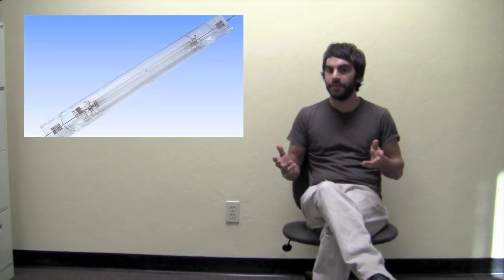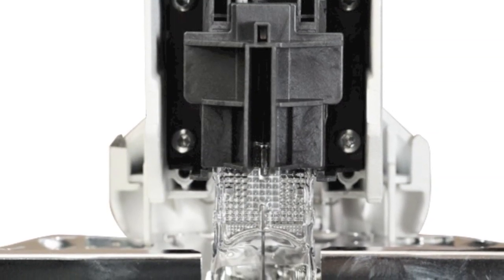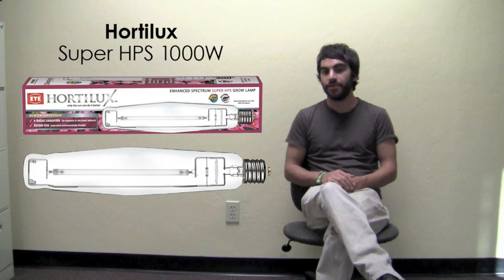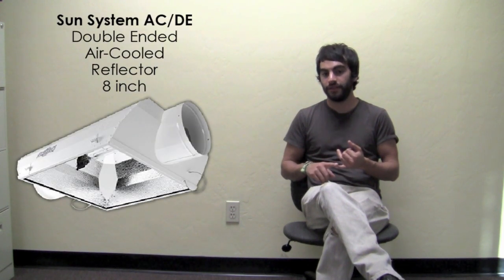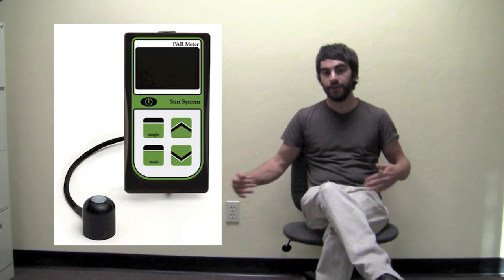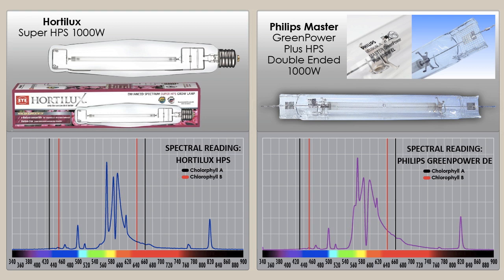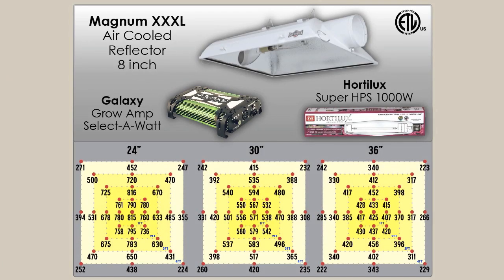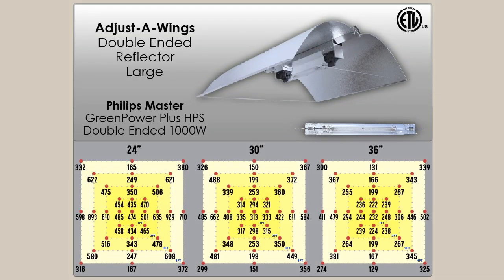Best 1000w Indoor Grow Light Test by GrowersHouse Review Lab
Check out our Review Lab page and download the full infographic and raw data files about our test

Best Indoor Grow Light Test by GrowersHouse Review Lab